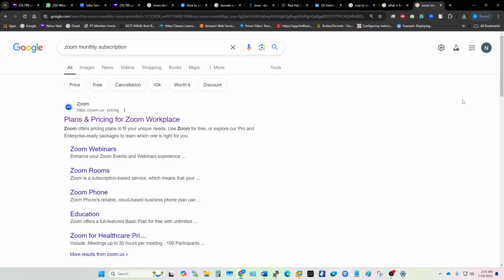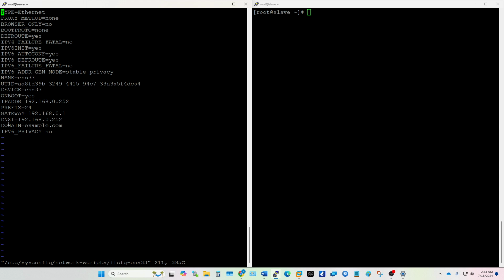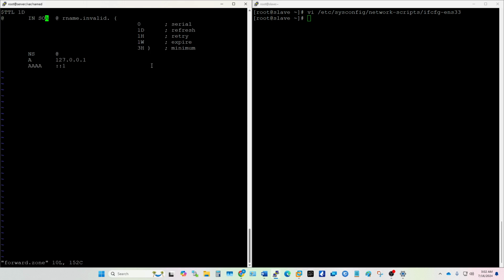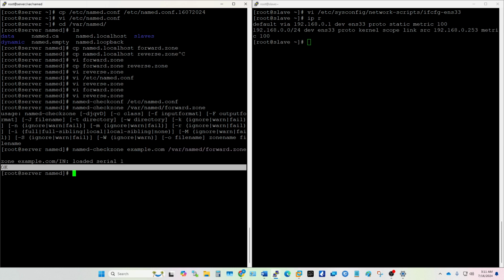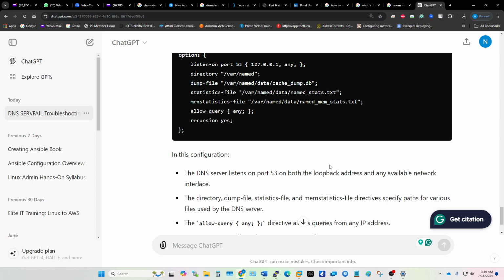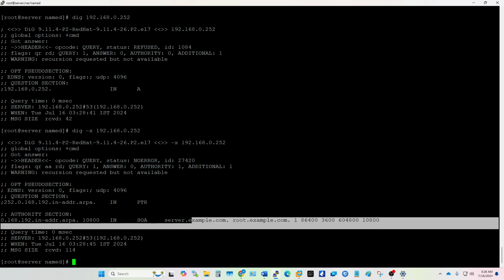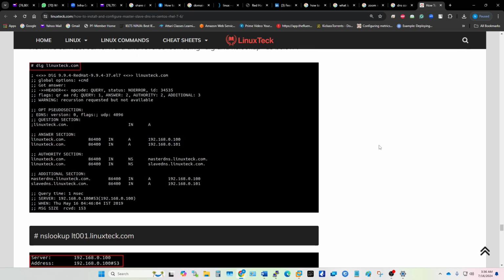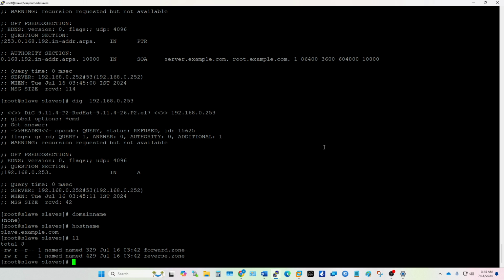Configuring DNS Server with Zone Transfer in RHEL 7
This tutorial will guide you through configuring a DNS server and setting up zone transfers in RHEL 7. You’ll learn how to:

Install and configure the BIND (Berkeley Internet Name Domain) package.
Set up the primary DNS server.
Define forward and reverse lookup zones.
Configure a secondary DNS server for zone transfers.
Test the DNS configuration and zone transfers.
By the end of this video, you'll have a fully operational DNS server setup capable of performing efficient zone transfers, enhancing your network's reliability and performance. Perfect for system administrators looking to master DNS management in a Red Hat Enterprise Linux environment.